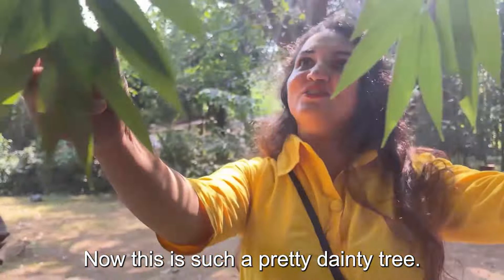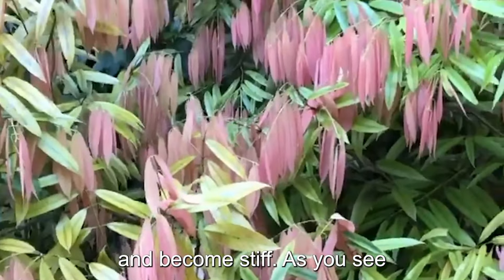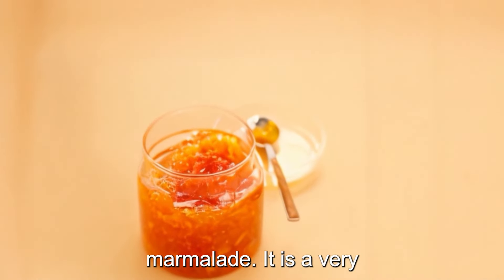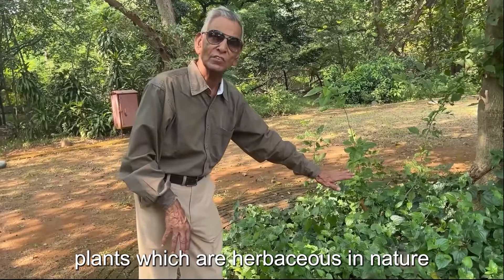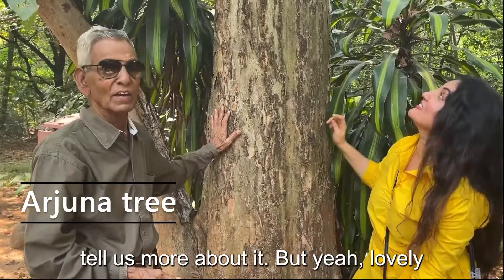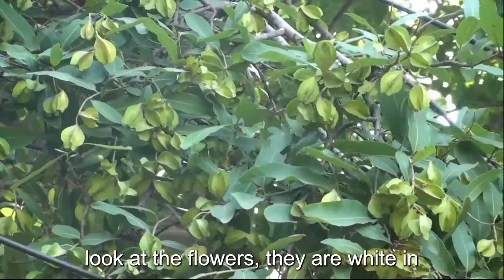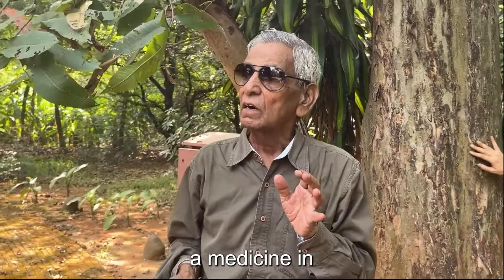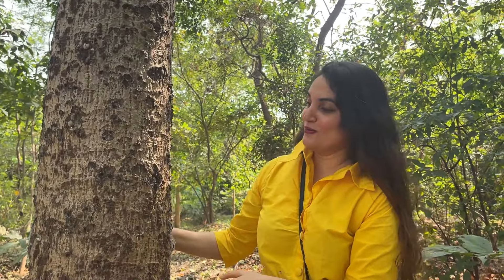Episode 3 : Exploring the Flora of Mahim Nature Park with Dr. CS Latto I Green-a-thon series 🌳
Hello naturelovers !

Welcome back to Episode 3 of our Flora Exploration series at Mahim Nature Park (MNP)! Get ready to embark on a thrilling botanical adventure as we dive deeper into the park's rich and diverse flora, uncovering the secrets of incredible native species like the Arjun, Bael, and Naagkesari trees.

In our previous episode, we journeyed through the wonders of Mahua, Jaharikuchla, and Bodhivruksh trees, guided by the insightful Dr. C.S. Lattoo. We learned about their fascinating existence and role in our ecosystem and their unique characteristics. If you missed it, don't worry! Catch up on the amazing discoveries from Episode 2

🔍 Key flora species highlights in this episode:

01:09  Naga-keshari (Mesua ferrea)
03:11 Bael (Aegle marmelos)
05:09 Arjun (Terminalia arjuna)

This episode promises to be even more captivating as we explore the magical world of Arjun, Bael, and Naagkesari trees. Discover their hidden benefits, historical significance, and how they contribute to the vibrant tapestry of Mahim Nature Park.

Join us on this enchanting journey and deepen your appreciation for the incredible flora that surrounds us.

Credits:
Camerawoman: Smruti Puntambekar /@thoughtwagonn
Editor: Harsh Dand

About Us

Terracon Ecotech, India’s first Nature-based Solutions (NbS) company, offers turnkey solutions ranging from consultancy to execution, and from implementation to monitoring, in ecology, biodiversity, environment, sustainability, and climate change. We are NABET category ‘A’ accredited and ISO 9001:2015 certified, ensuring a process-driven approach.

With an impressive track record of 200+ projects for 80+ clients across 25+ States and Union Territories of India, we have established a nation-wide footprint in biodiversity conservation, ecological restoration, tree census, tree plantation, mangrove plantation, and environmental impact assessments. We are committed to Nature-based Solutions that transform and address climate and nature-related issues sustainably, economically, equitably, and inclusively.

Thank you for joining us on this journey to explore and appreciate the botanical wonders of Mahim Nature Park!